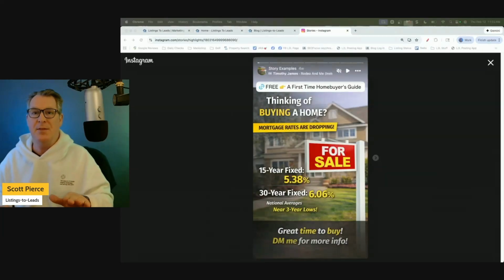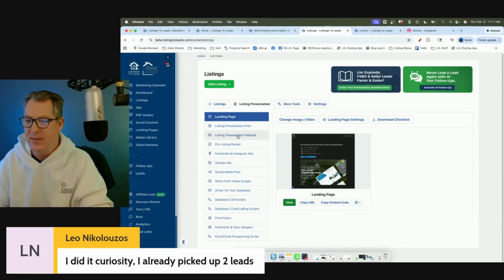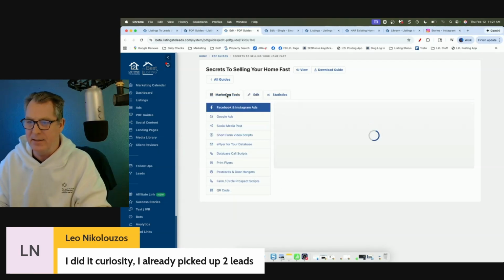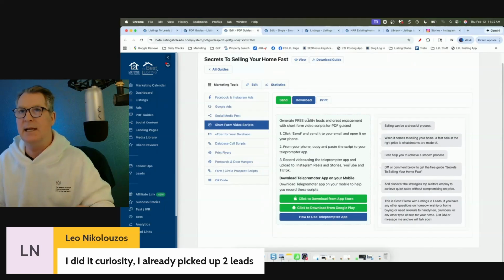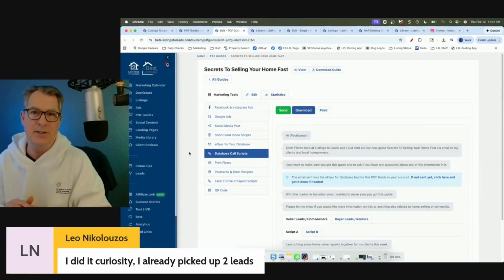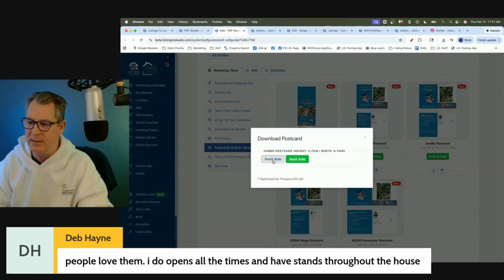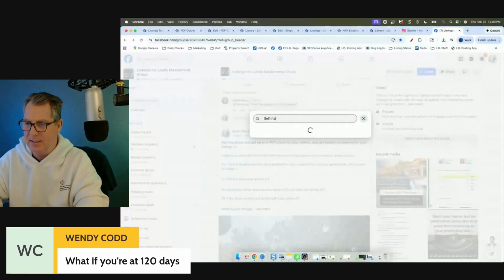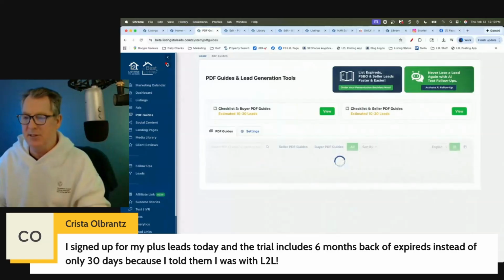Leveraging PDF Guides to Generate and Engage Leads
In this episode, Scott Pierce from Listings-to-Leads discusses how to effectively use PDF guides to generate and engage leads in the real estate market. He shares strategies to maximize the impact of the recently released NAR existing home sales report for January 2026, despite a decline of 8.4%. Scott emphasizes leveraging tools like PDF guides, email blasts, Instagram stories, and social media posts to engage both buyer and seller leads. He offers practical tips for using these tools and strategies to capture and nurture leads, including using scripts for phone calls and personalized marketing plans. Learn how to use these methods to keep potential clients engaged and stand out among competitors with actionable insights and resources.

00:00 Introduction and Market Update
00:53 Engaging with Leo: Tips and Feedback
02:24 Using PDF Guides for Lead Generation
04:10 Email Marketing Strategies
05:42 Creating Effective Social Media Content
18:12 Running Ads for Lead Generation
23:32 Leveraging Google Business Profile
25:18 Utilizing Video Scripts for Engagement
29:46 Maximizing Your Media Library
31:32 Engaging Your Existing Database
32:09 Sending Effective Email Campaigns
33:40 Customizing Your Email Content
35:57 Engaging Leads Through Calls
42:03 Utilizing Print Flyers for Open Houses
45:23 Maximizing Direct Mail Campaigns
50:55 Leveraging AI for Real Estate Marketing
51:08 Success Stories and Final Tips